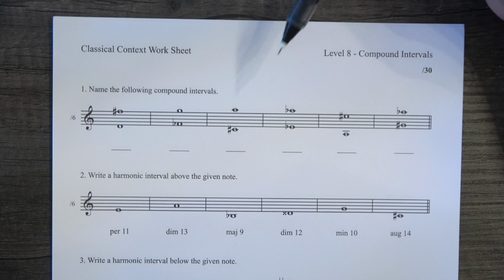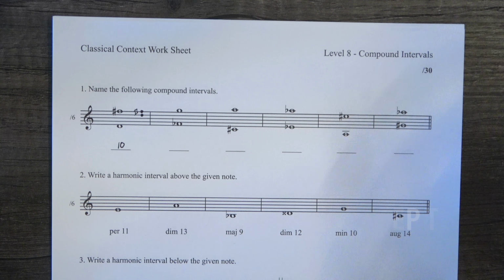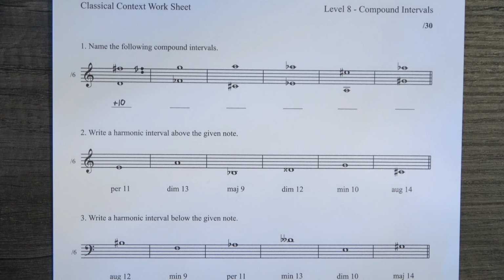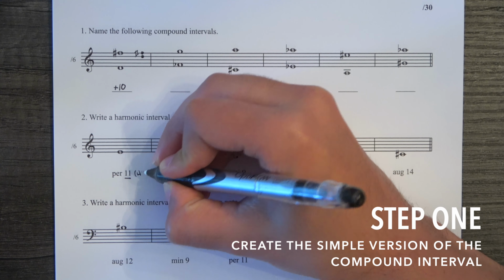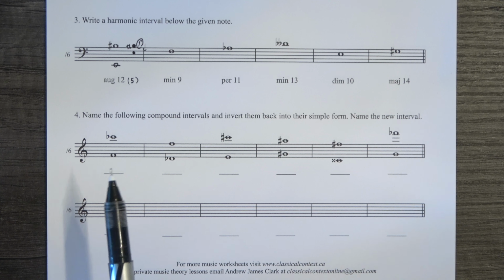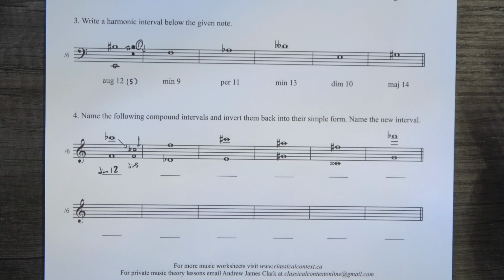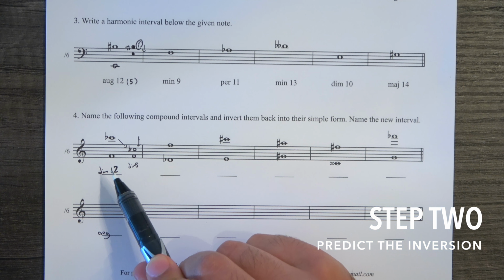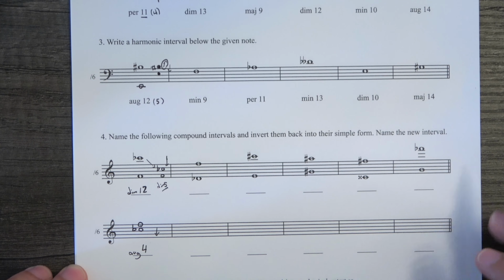Intervals: Music Theory RCM Level 8 (3/3)